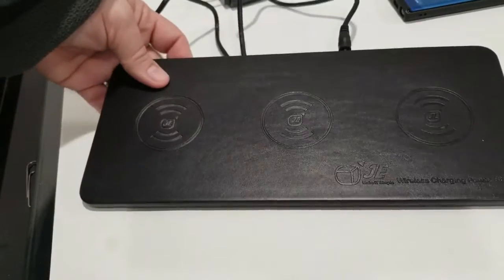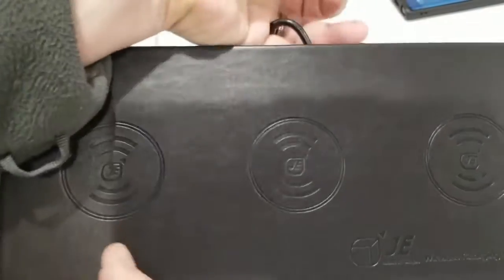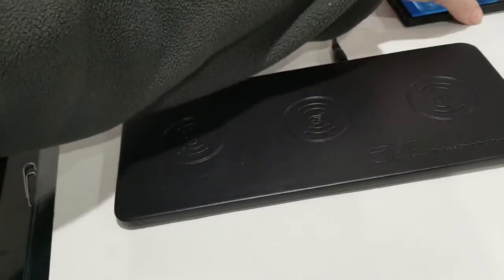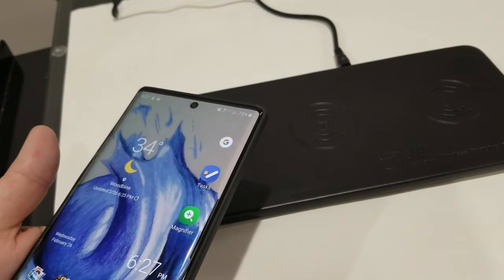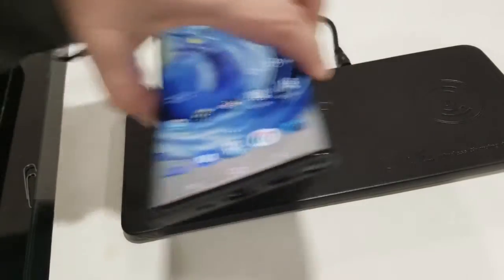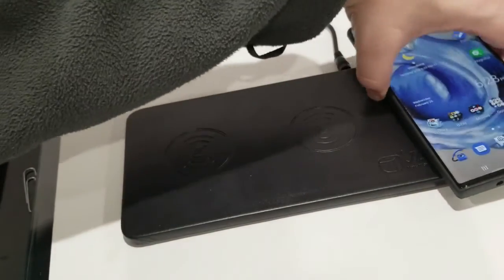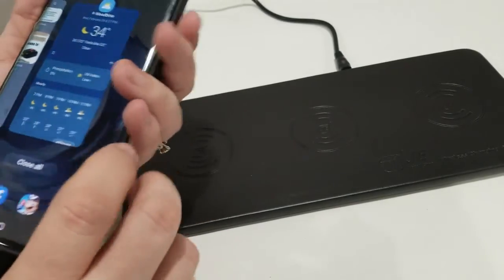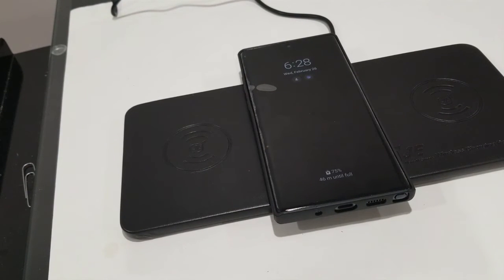Wireless Charging Pad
Currently $35.99 on Amazon.

    【Designed with Leather surface, not only provides sleek and modern style,Charge your iPhone +New AirPods2 Together with  one charging cable, which makes your room or desk more simple and neat. Perfect gift for iPhone fans.
    【3 x10W wireless charging pad supports 3 Qi-Enabled phones to be charged simultaneously,charge three mobile phone at the same time with fast speed. Charge the New iPhones and New Airpods 2 (Not Support Apple Watch).
    【Compatible with iPhone11/11 Pro/11 Pro Max/Xs MAX/XR/XS/X/8/8Plus/Airpods2, Galaxy Note 10/Note 10 Plus/S10 Plus/S10E/Note 8/S8/S8 Plus,S7/S7 Edge and all Qi-enabled devices.
   【12-Months no hassle full refund and exchange warranty backed by 24 Hour Service.